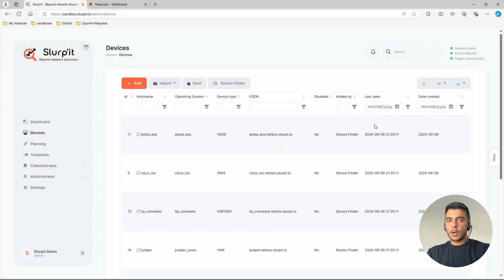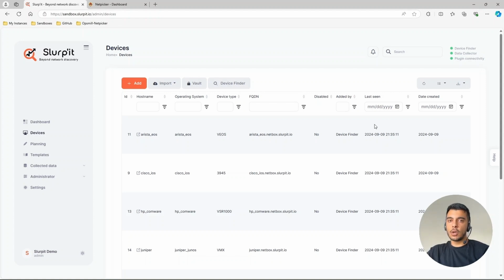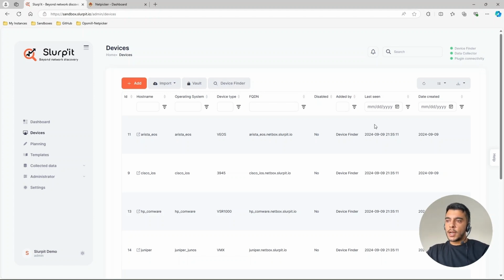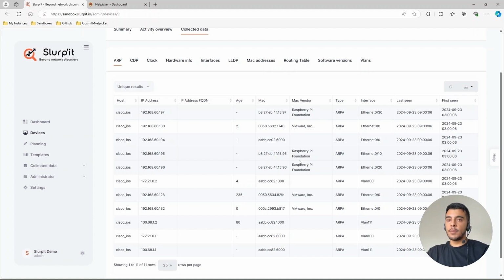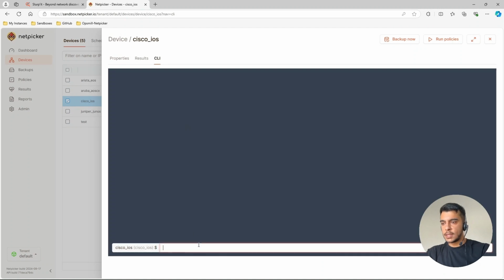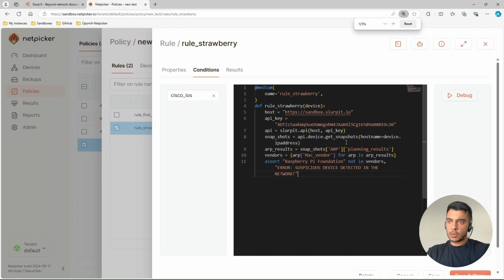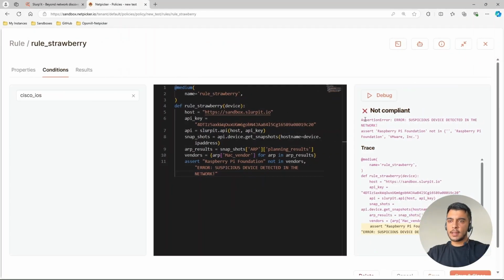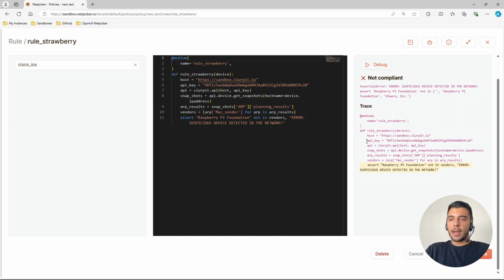Hunt Down Raspberry Pi's with Netpicker